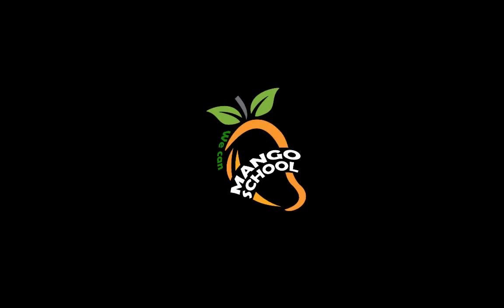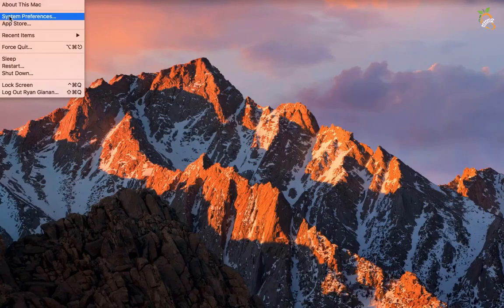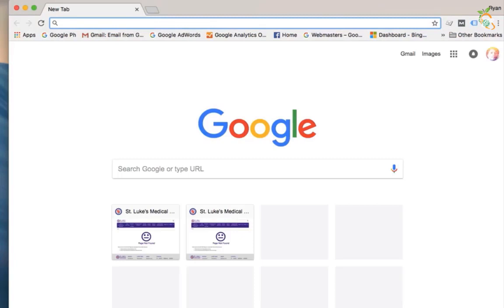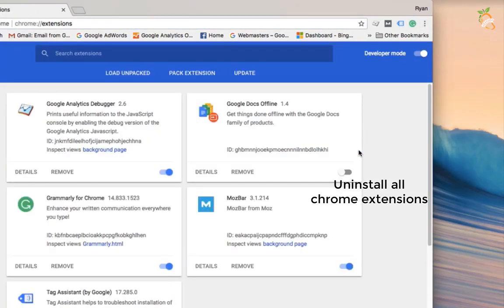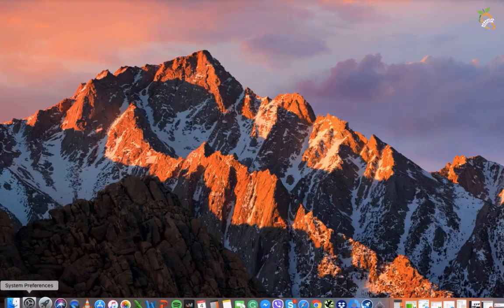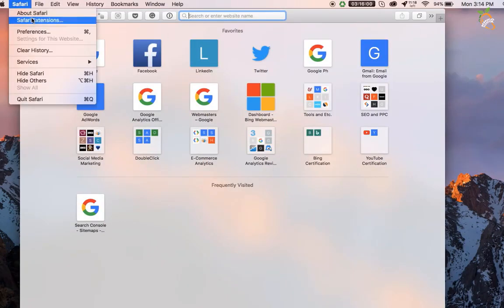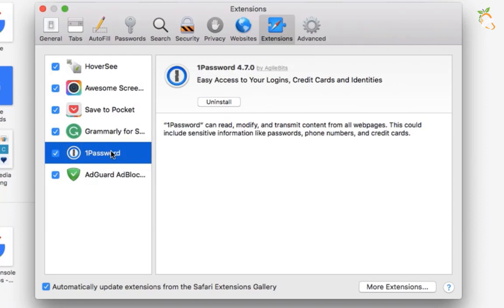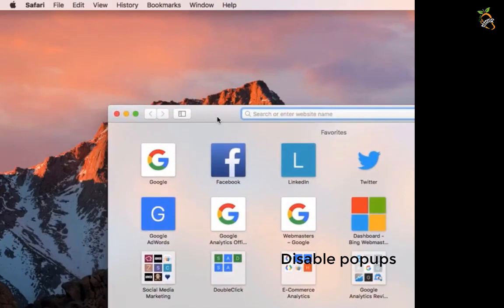SkilledObjectd will damage your computer Mac Removal Guide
Message SkilledObjectd will damage your computer, no internet connection.
How to restart clean?
If you find what we are presenting is good for you and the others
Mango School is a safe e-learning platform and supports online software learning
Mango School provide free and safe solutions
Mango School don't support dealing with any type of scammers
Good luck for all